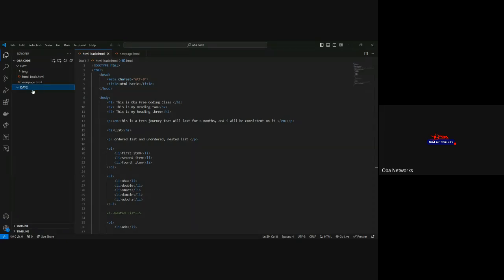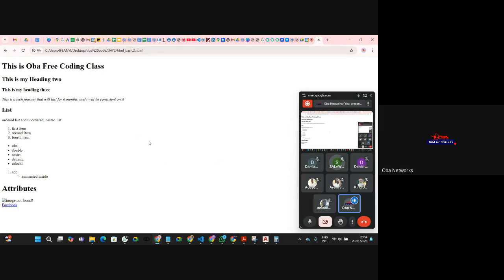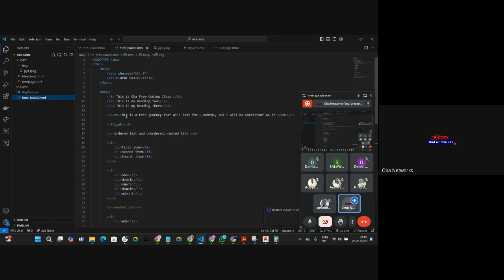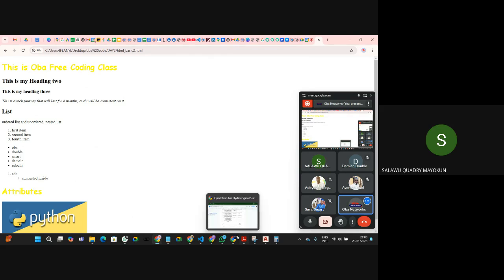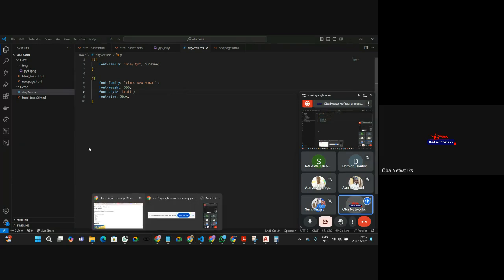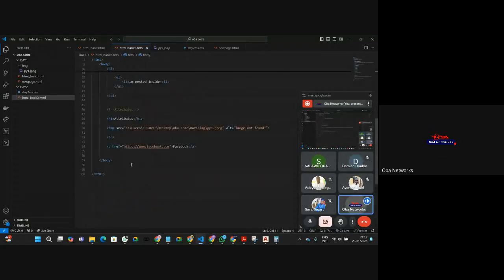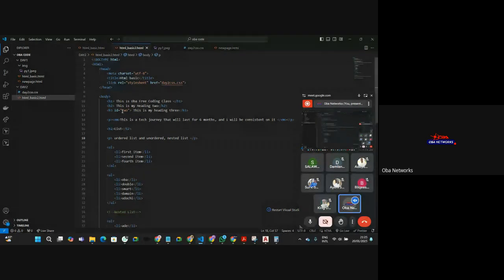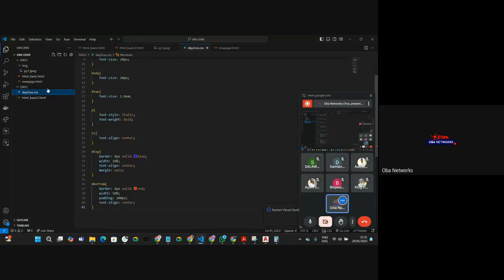HTML & CSS Basic Coding Class 2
Welcome to our first online class! 🎓 In this session, we’ll dive into HTML & CSS BASICS, covering key concepts and practical insights. 📚✨